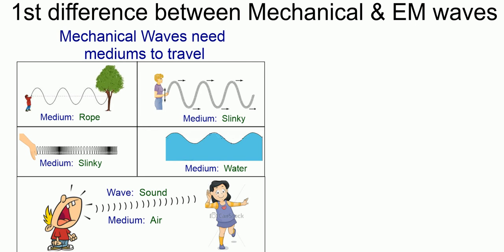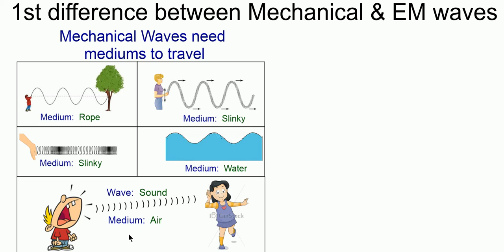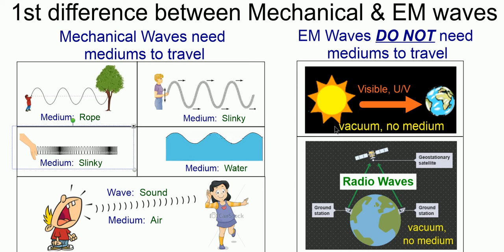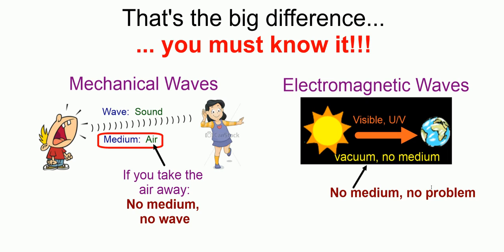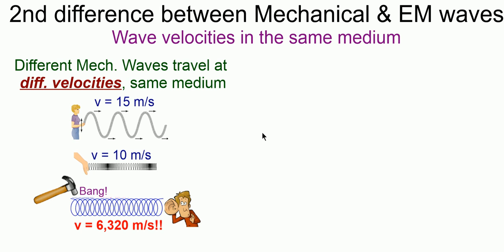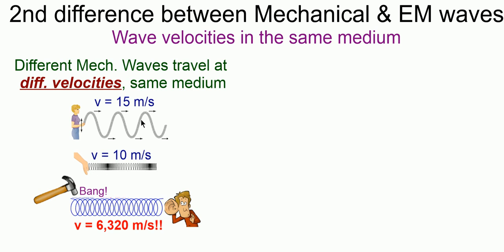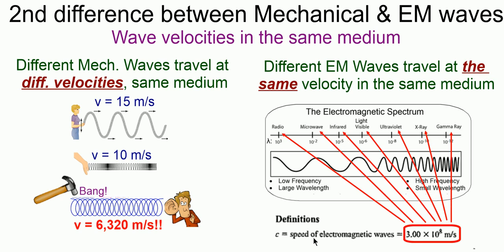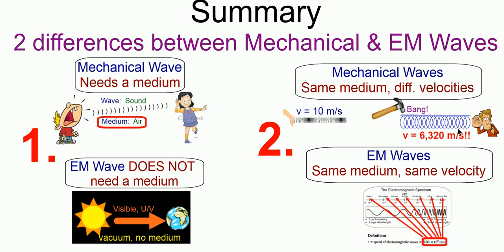Mech Wave EM Wave Differences